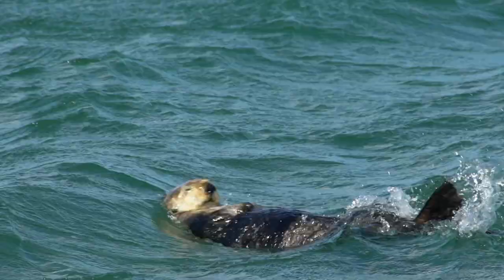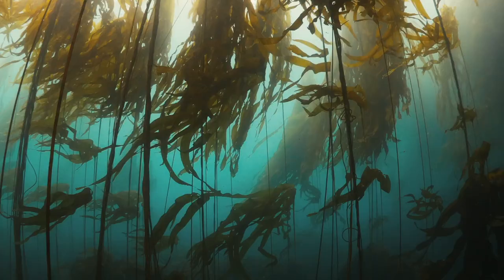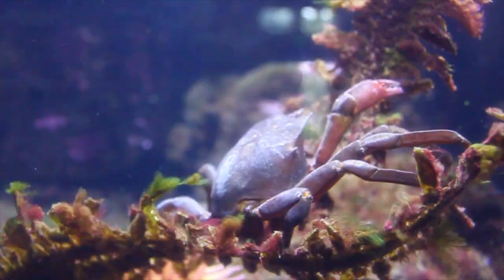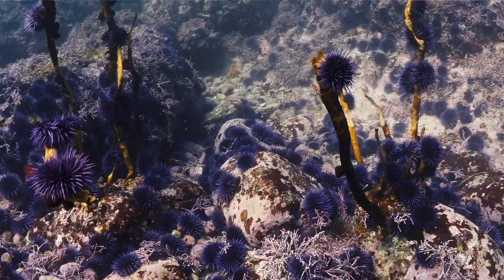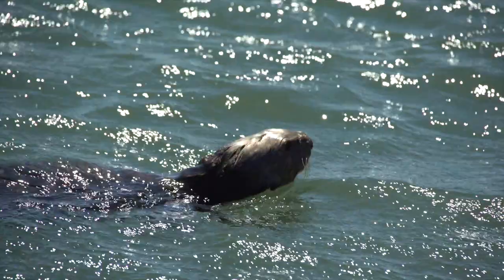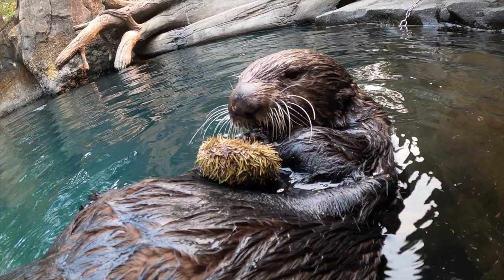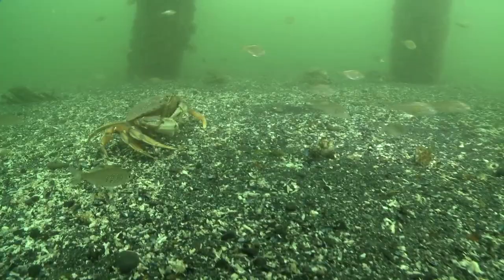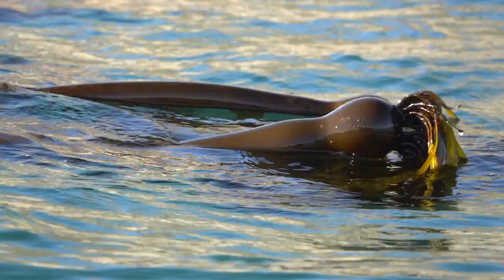Bringing Back Sea Otters Could Help Oregon’s Kelp Forests And People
Sea otters are a keystone species whose restoration will promote the growth of kelp and help make Oregon’s marine ecosystem more resilient.  A more resilient marine ecosystem will, in turn, help our coastal economy thrive. Learn more about the effort to bring back Oregon's sea otters